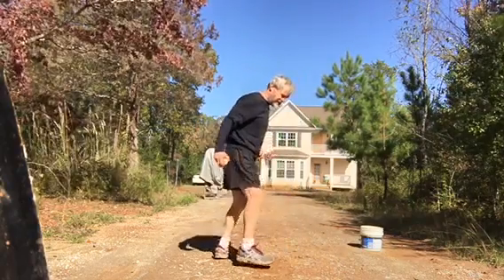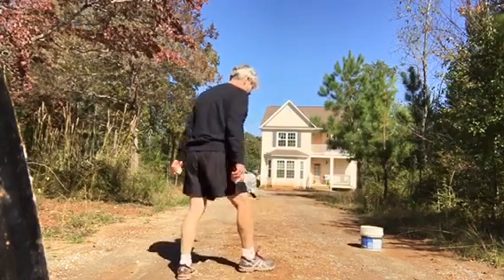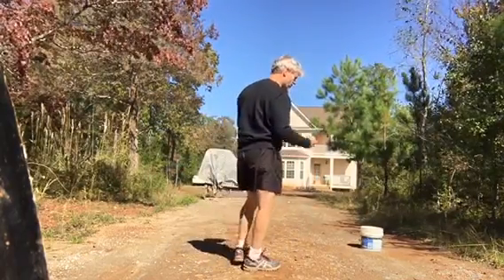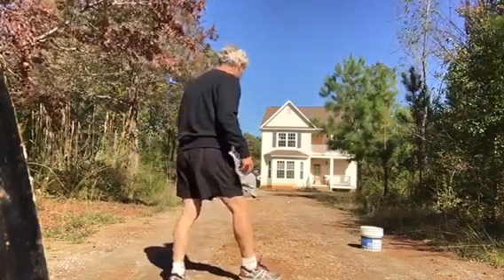Basics of the “9:30” Arm Slot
Dr. John Harris of SmallBallSuccess.com offers a preliminary demonstration of the slightly-above-sidearm angle from which many pitchers before World War II threw.